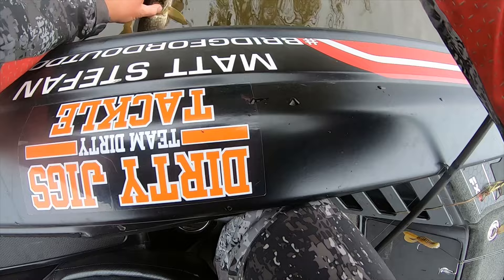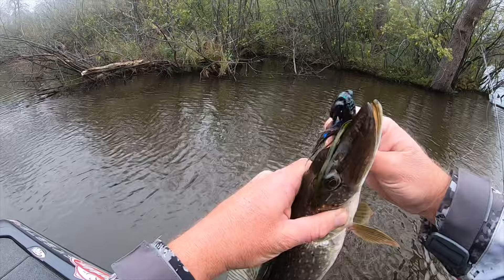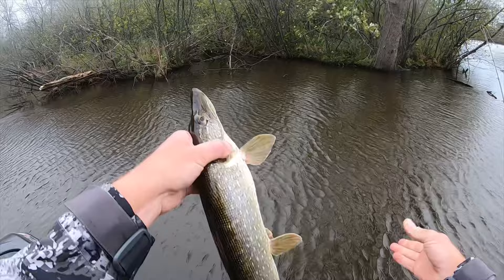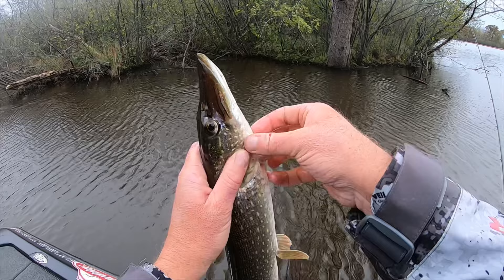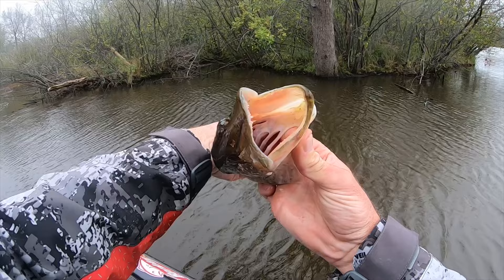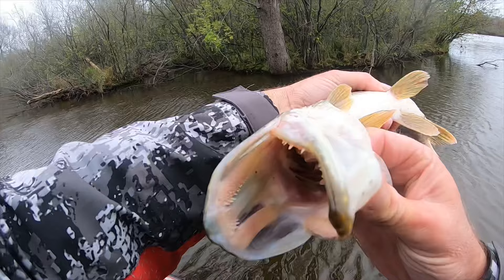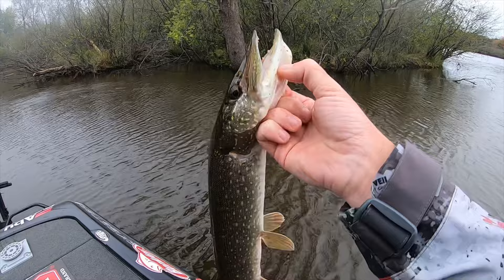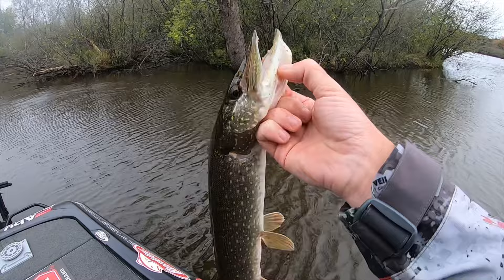How To Easily Hold Pike And Muskie!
This is a quick video detailing how to hold small and large northern pike and Muskie without injuring yourself.

1) Purchase tackle through this link from The Reel Shot:
2) Share my videos on your social media platforms!
4) If you enjoy the content and want to see more of it.  Consider donating to the channel to show your support for future video creation.  Very much appreciated!